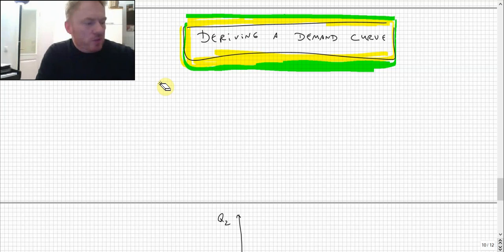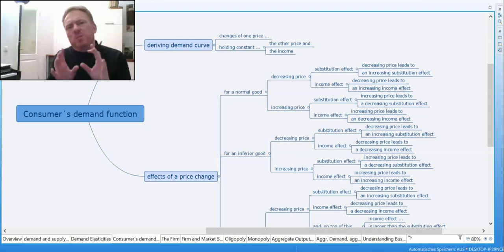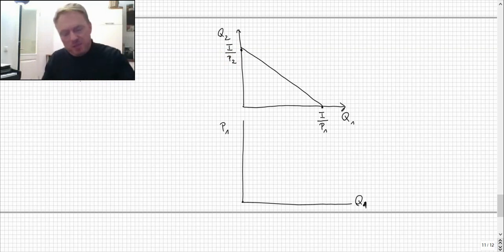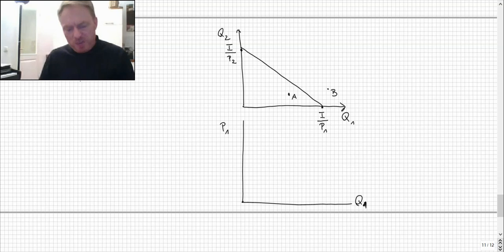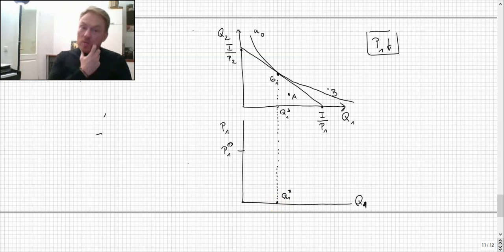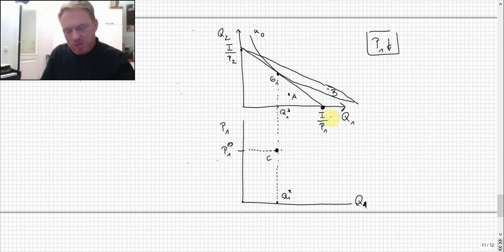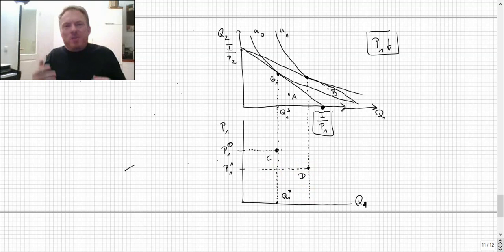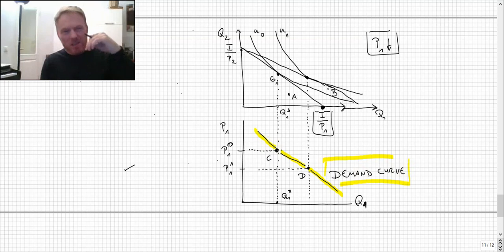Lambert´s Video CFA Level I: Economics, Deriving the Demand Curve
In this video, we derive the demand curve with the help of microeconomic equilibria (budget constraint, indifference curves). Furthermore, we try to understand the differences between normal goods and Giffen goods.

For our webinars for your next CFA Level I Exam, go